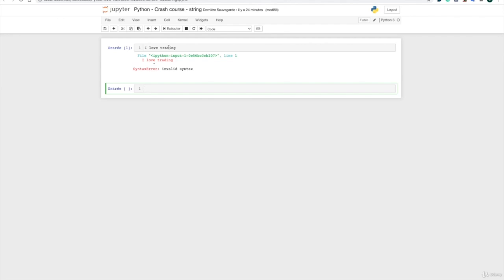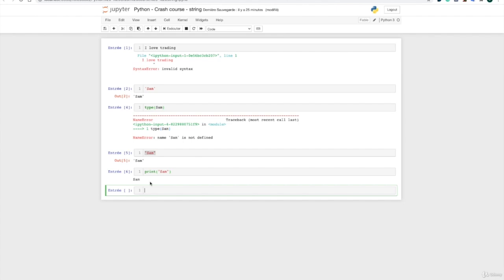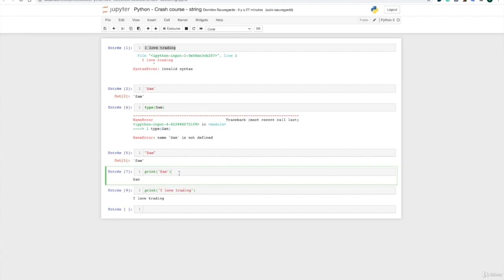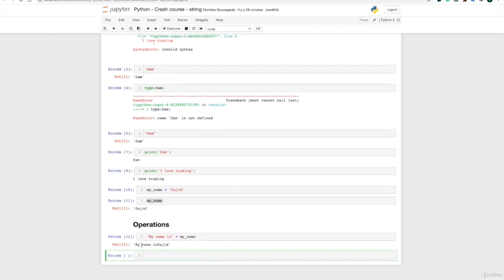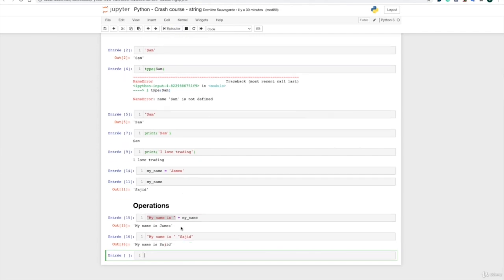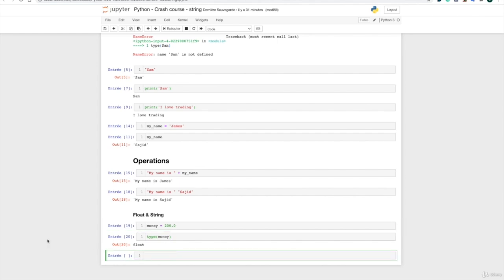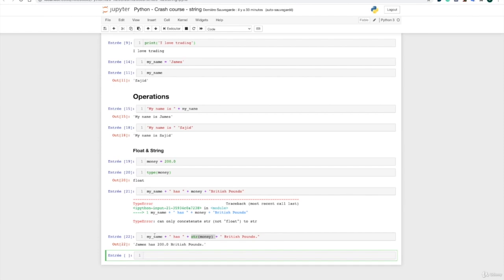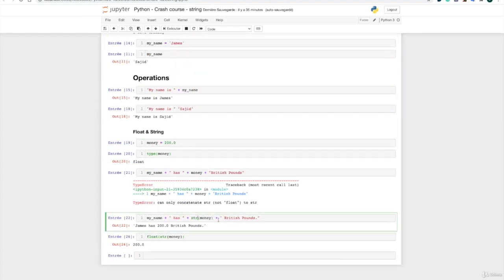16.10 - 3 4 Strings